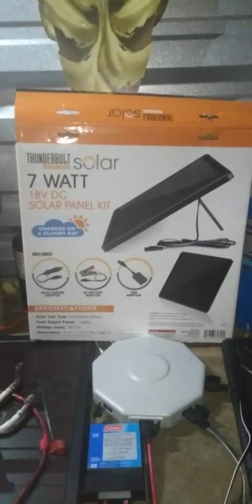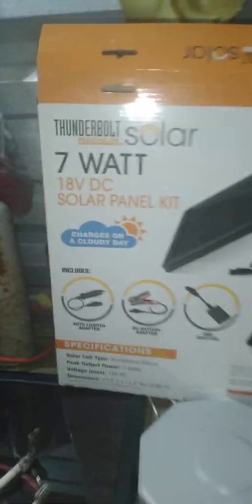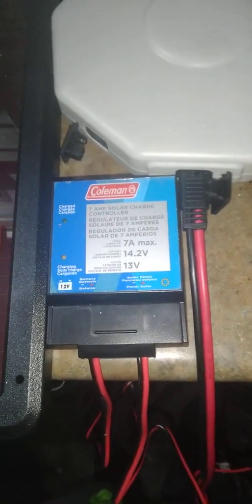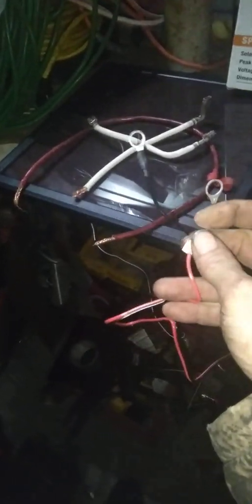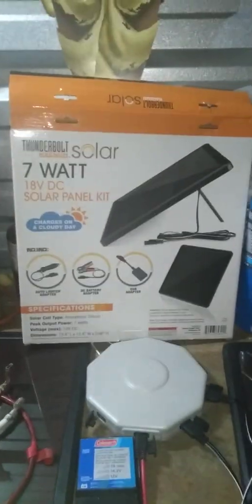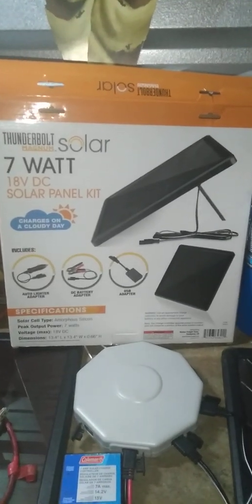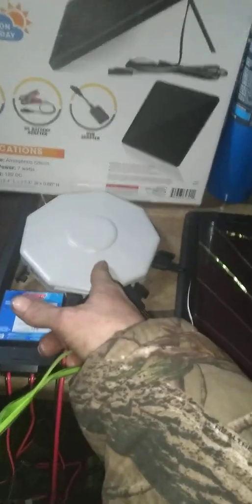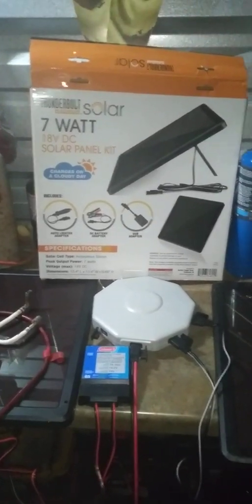7 watt Thunderbolt Solar Panel. Harbor Freight Tools review and test of dual 7 watters.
Minnesota Redneck. 7 Watt thunderbolt solar panels. harbor freight tools testing and review of dual 7 watt thunderbolt solar panels, with a 400 watt universal solar connector and a 7 amp charge controller. Hooking up to a three battery bank 12 volt. Minnesota Redneck. Survival Prepping.